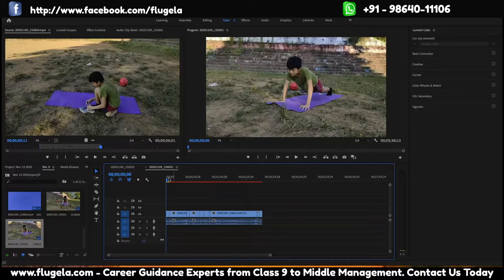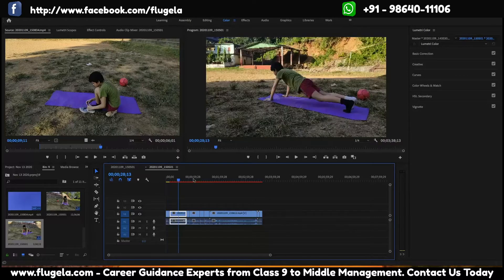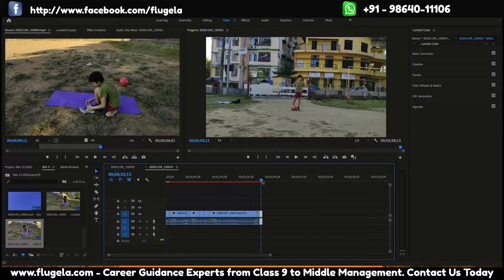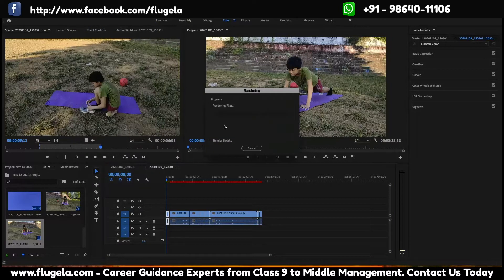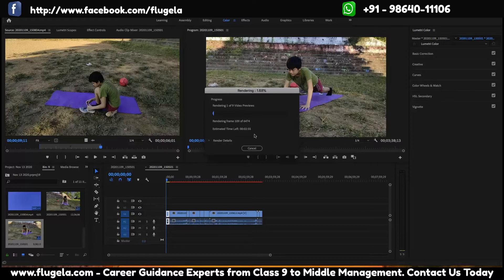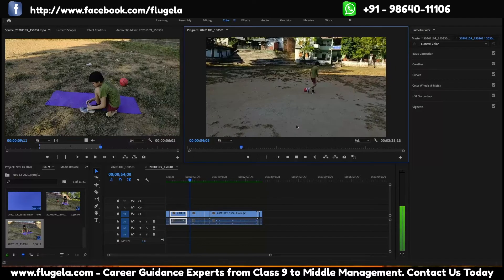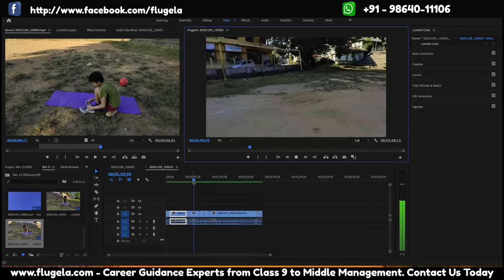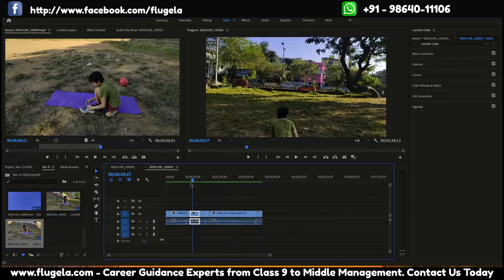How to make RED & YELLOW render bars GREEN / SMOOTH REAL-TIME playback ADOBE PREMIER PRO 2020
How to make RED & YELLOW render bars GREEN  and have smooth REAL-TIME playback in your Premiere Pro Timeline -ADOBE PREMIER PRO 2020

Follow Kalyan at
(Multi Domain Industry Expert, Public Speaker, Career Guidance Counsellor  and Life & Motivational Coach)